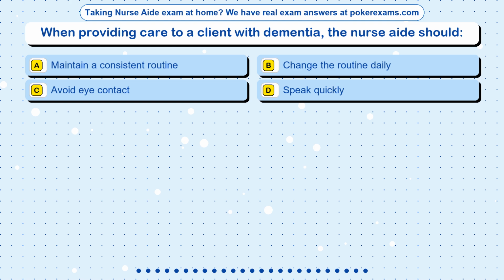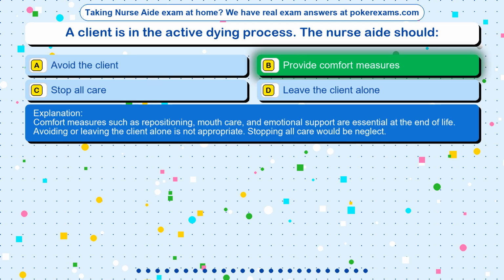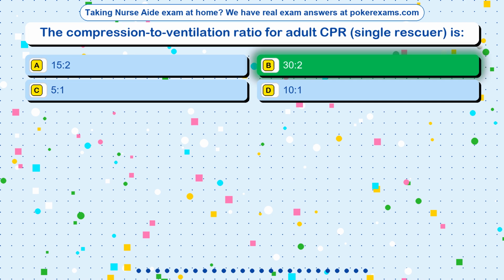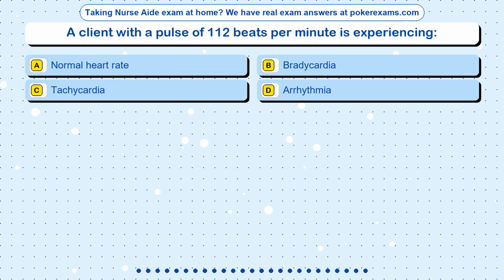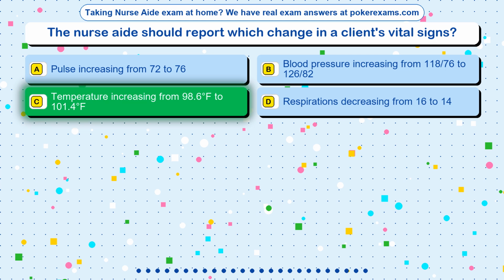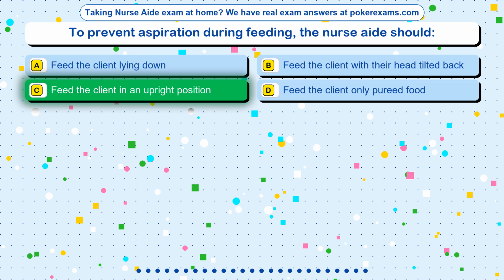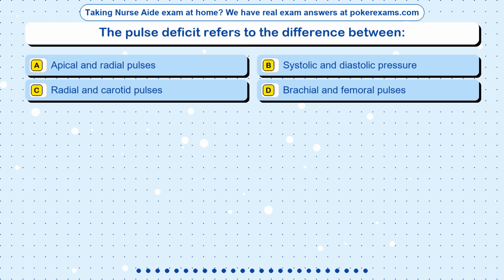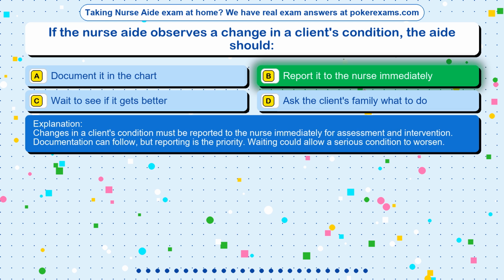Nurse Assistant Practice Test | 25+ Safe Care Questions Before Test Day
Nurse Assistant Practice Test is a helpful review for students preparing for the nurse assistant exam, nursing assistant exam, Nurse Aide exam, Certified Nursing Assistant written exam, or CNA test before exam day. This video is for independent study and revision support, not official exam content or real testing material.

In this video, we review nurse assistant-style practice questions with clear explanations to help you study patient care, infection control, resident rights, safety, communication, vital signs, transfers, documentation, and basic nursing skills. These questions are explained so you can understand why one answer is safest and why other choices may be incorrect.

Many nurse assistant practice test questions are written like real resident care situations. You may be asked what the nurse assistant should do first, what should be reported to the nurse, how to protect privacy, how to prevent infection, how to communicate respectfully, or how to respond when a resident has a sudden change in condition. The safest answer usually protects the resident, follows the care plan, respects resident rights, and prevents harm.

For resident rights questions, review privacy, dignity, confidentiality, independence, informed choice, refusal of care, abuse, neglect, and respectful communication. A nurse assistant should protect the resident’s rights while keeping the resident safe. Avoid answers that force care, shame the resident, argue, ignore a request, threaten the resident, or share private information.

For patient care questions, review bathing, grooming, oral care, feeding, toileting, perineal care, catheter care, skin care, hygiene, pressure injury prevention, and comfort measures. The nurse assistant should explain care before starting, provide privacy, encourage independence, keep the resident comfortable, and report redness, swelling, pain, odor, drainage, sores, or skin breakdown.

Use this Nurse Assistant Practice Test review by pausing before each answer, choosing your response, and listening carefully to the explanation. If you miss a question, write down the topic and review the rule again. The goal is not to memorize letters, but to build safe nurse assistant decision-making, avoid common mistakes, and feel more prepared before test day.

Comment your answer below, share your nurse assistant exam date for good luck, and follow for more CNA, Certified Nursing Assistant, Nurse Aide, and nursing assistant revision materials.